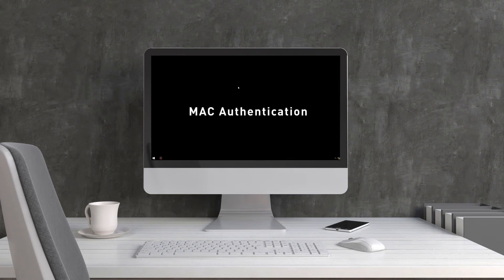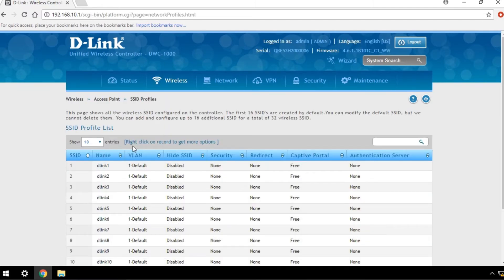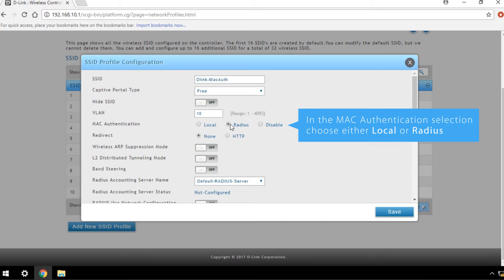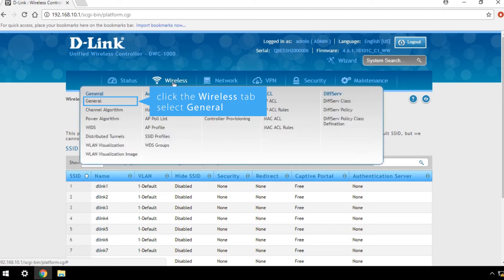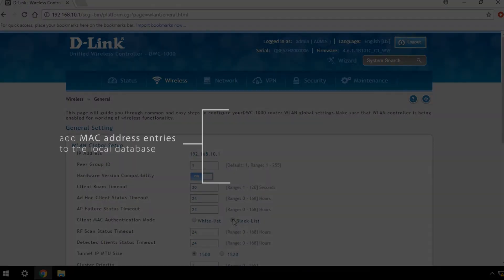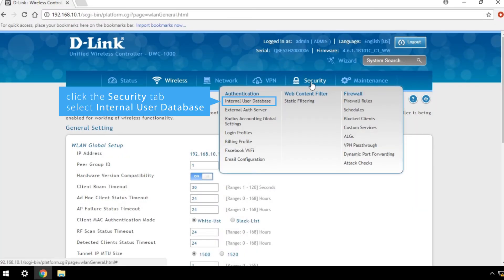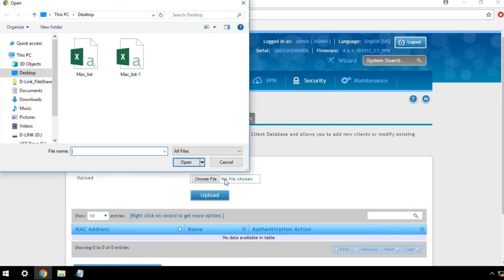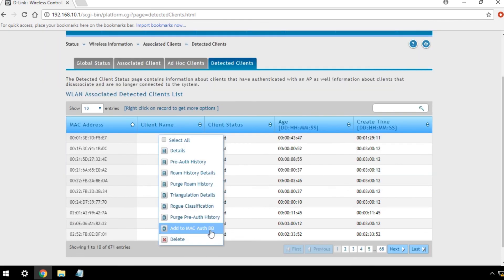How To Set Up MAC Authentication With D-Link Unified Wireless (DWC-1000 & DWC-2000)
Learn how to set up MAC address authentication for different types of users using D-Link unified wireless controllers.